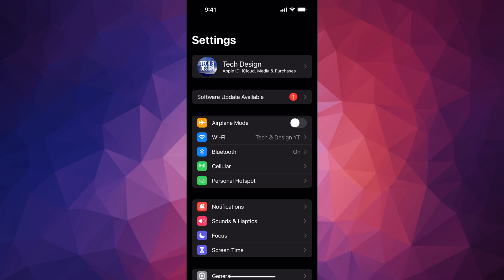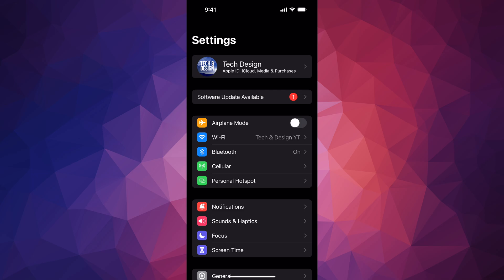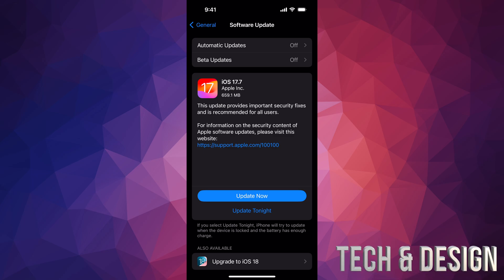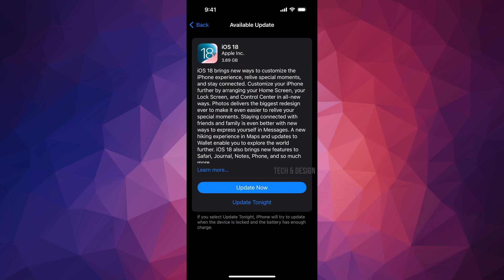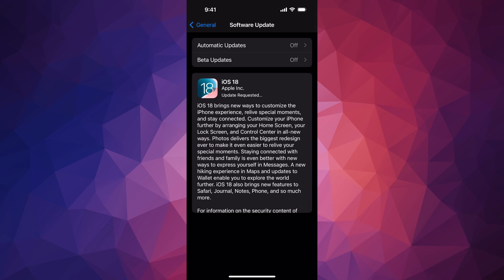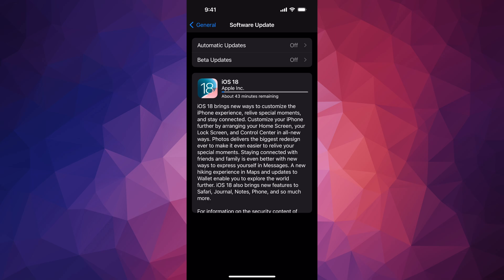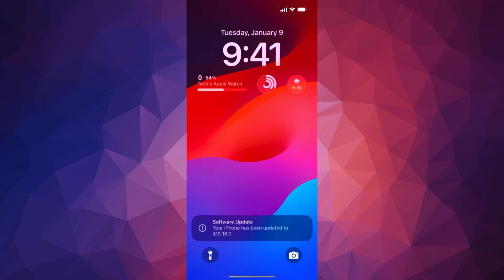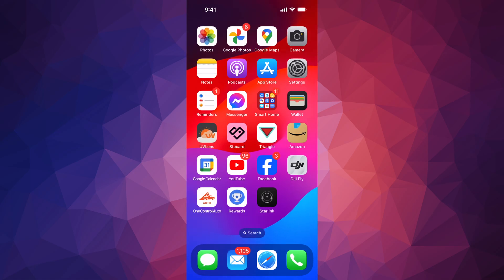How to Update to iOS 18 iPhone 12, iPhone 12 mini, iPhone 12 Pro, iPhone 12 Pro Max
iPhone 16
iPhone 15
iPhone 14
iPhone 13
iPhone 12
iPhone 11
iPhone XS
iPhone XS Max
iPhone XR
iPhone SE